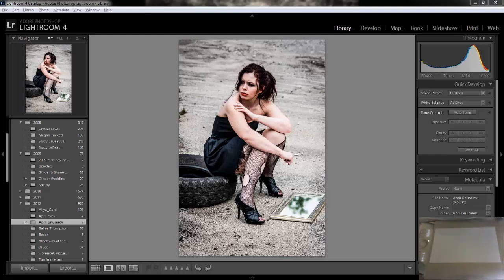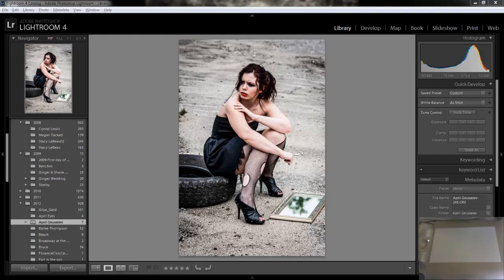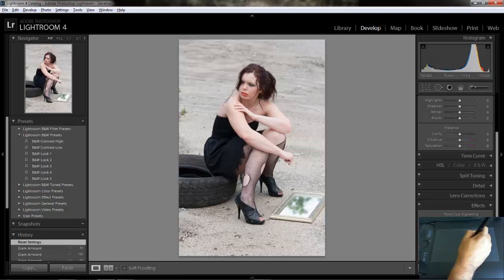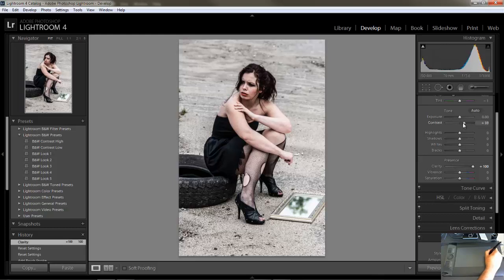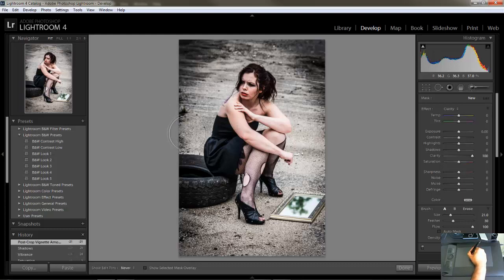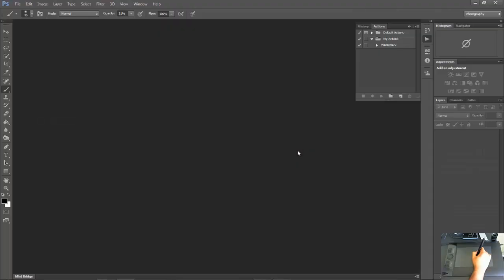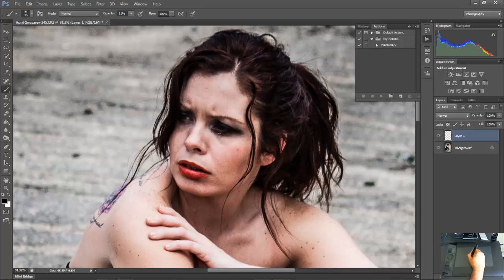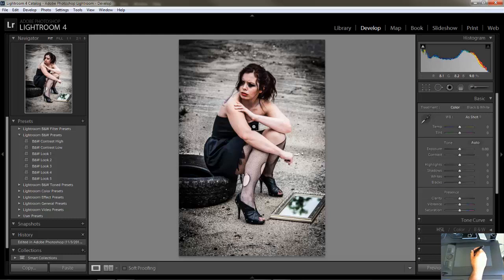Image edit in Lightroom 4 and Photoshop CS6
I have the unfortunate luck of having to use pc to record my tutorials and other videos for my youtube channel during the next couple of months. I will be editing an image in Lightroom 4 and Photoshop CS6. Nothing Fancy. Just trying to figure out the software.